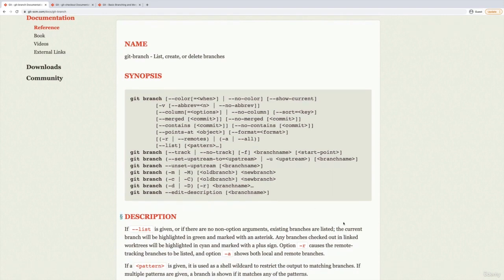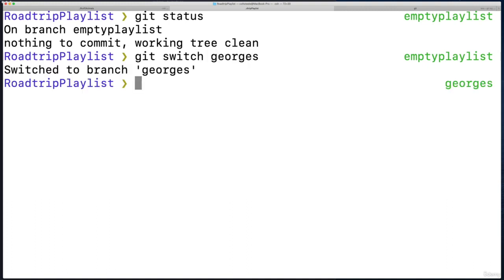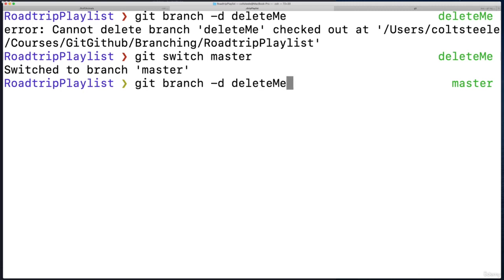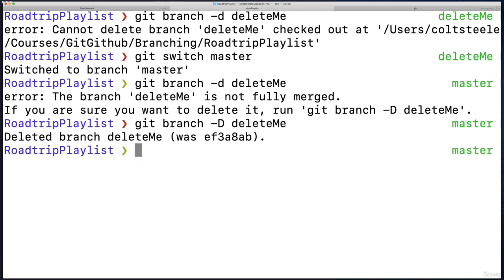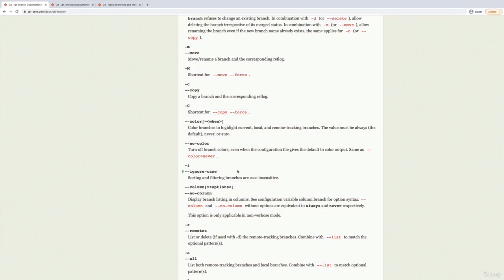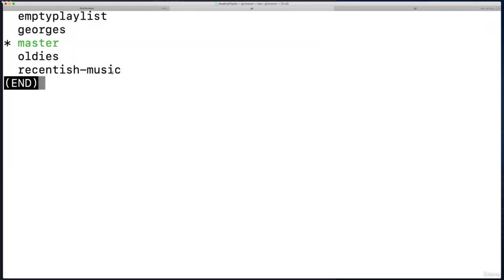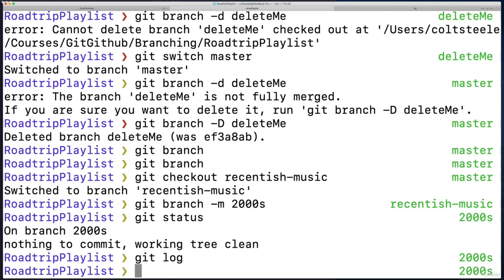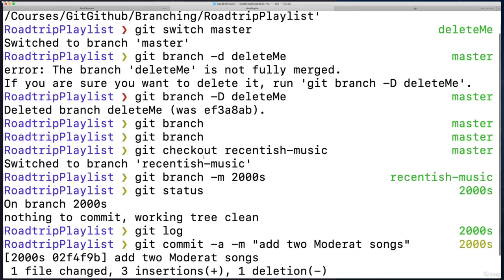010 Deleting & Renaming Branches